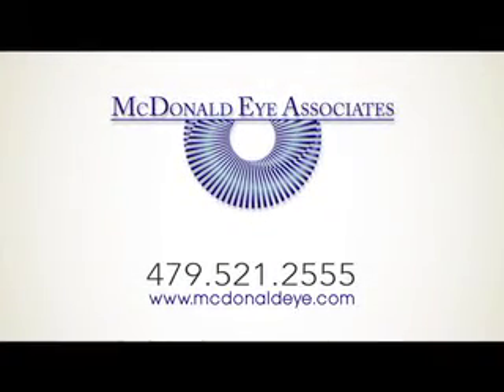What is Epi-LASIK surgery? - Chad Betts, M.D., R.Ph.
Dr. Betts talks about Epi-LASIK.